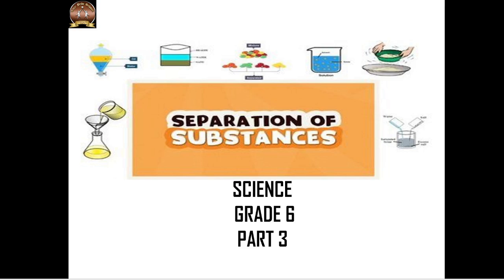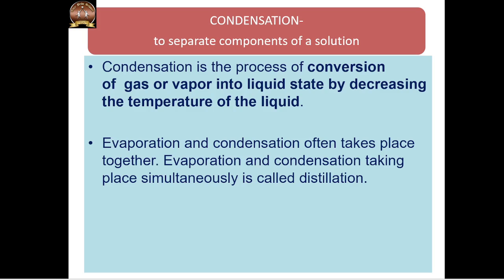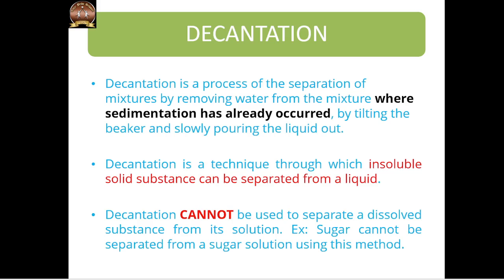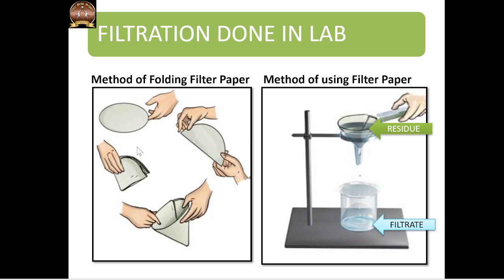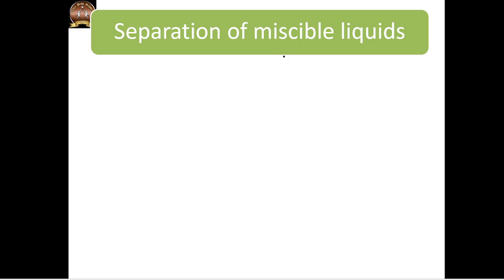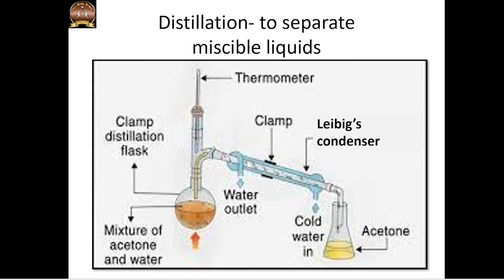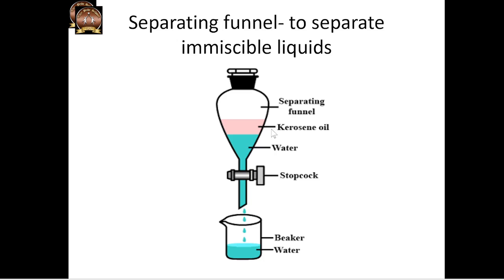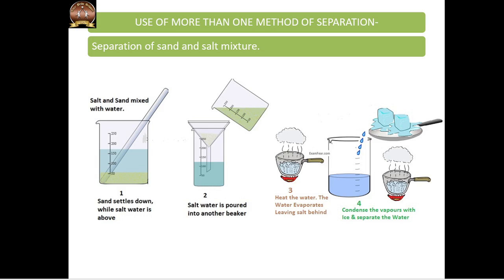CPSM-STD6-Science-Lesson3-Part3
Separation techniques for soluble and insoluble solids in liquid mixtures and miscible and immiscible liquid mixtures- sedimentation, decantation, filtration, distillation and separating funnel.